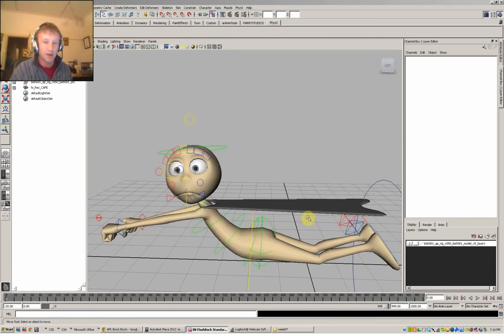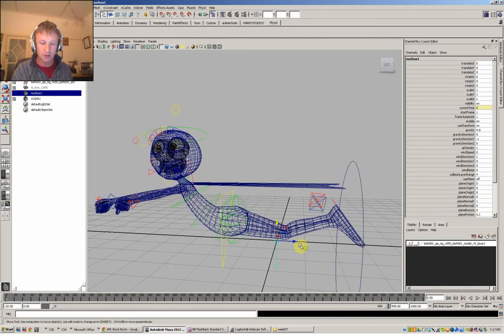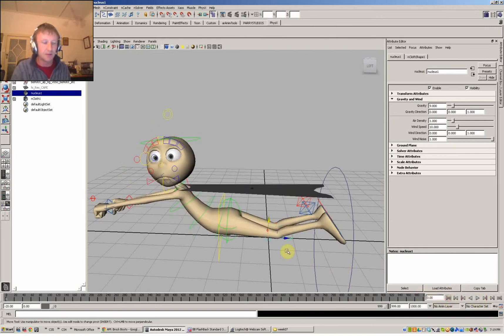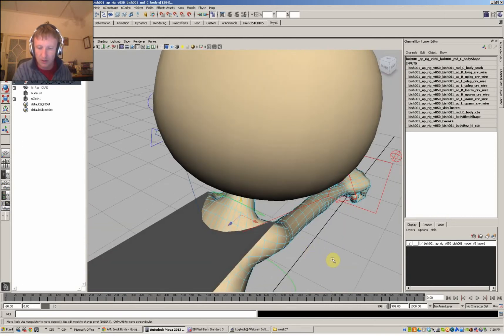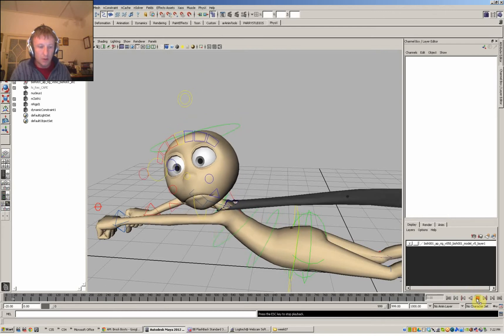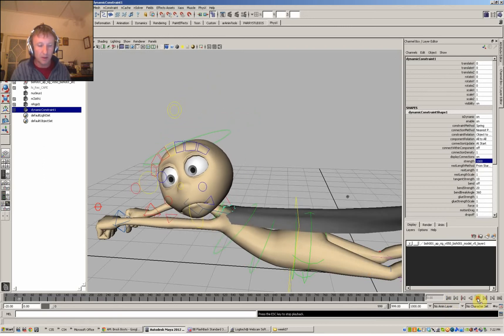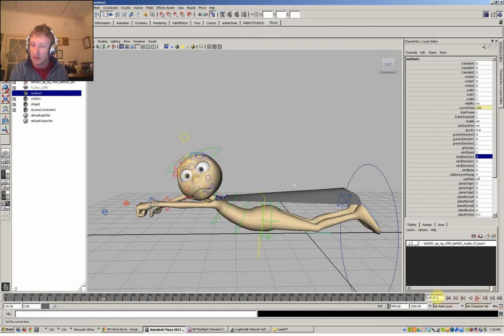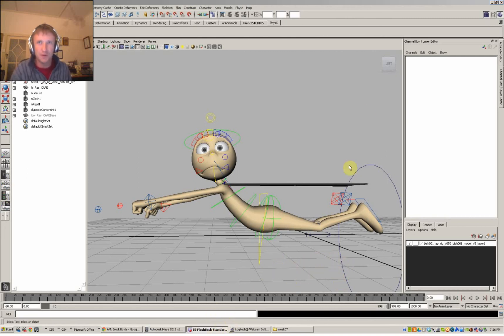Animating a Cape with nCloth for Brock